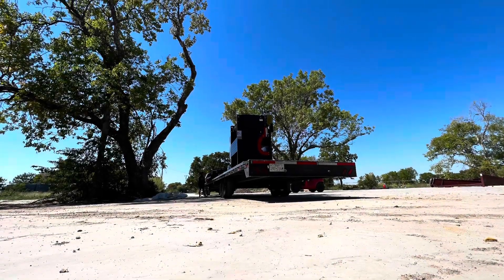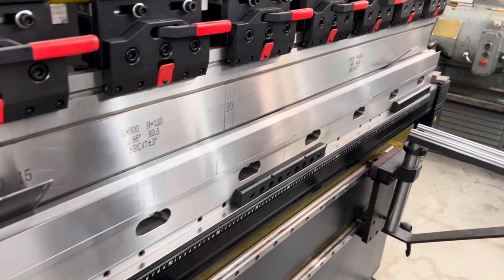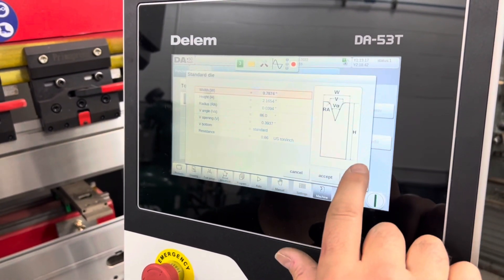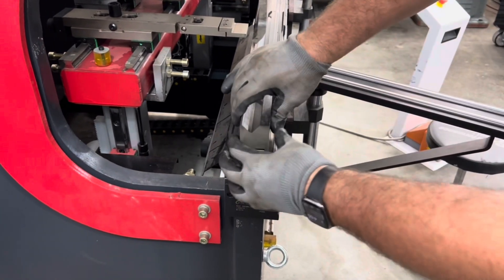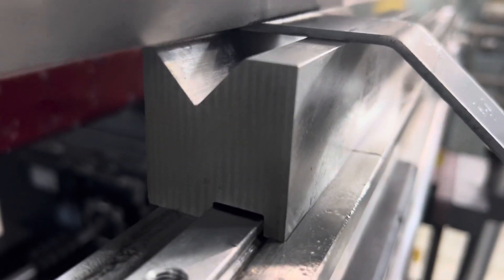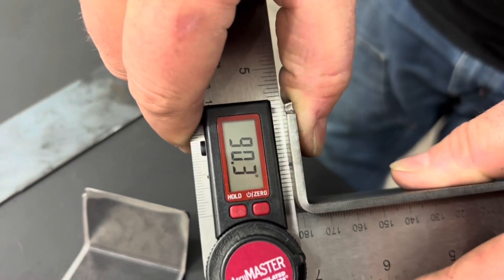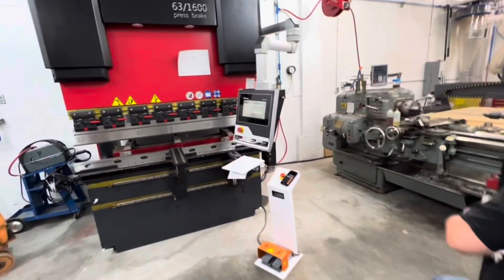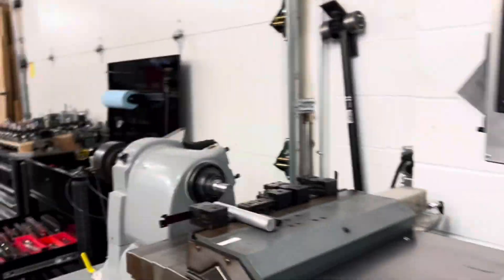CNC Servo Press Brake Installation - Grand Coulee Washington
CNC Servo Brake installation - Grand Coulee Dam, Washington